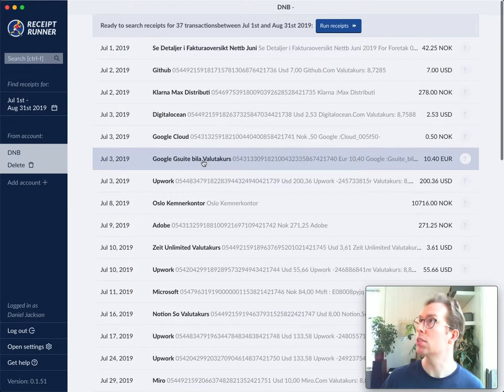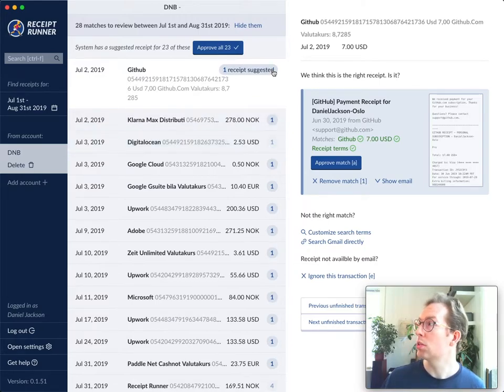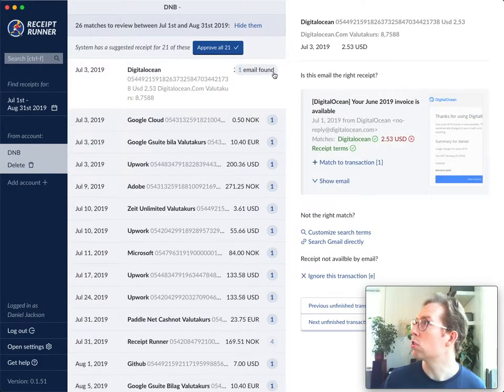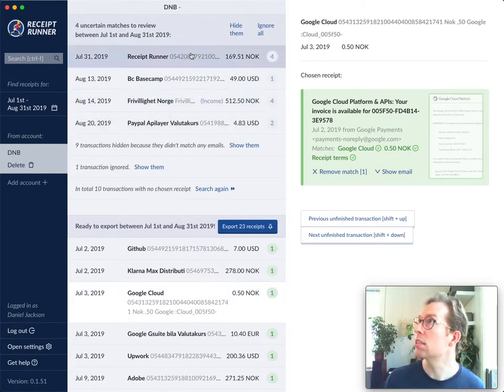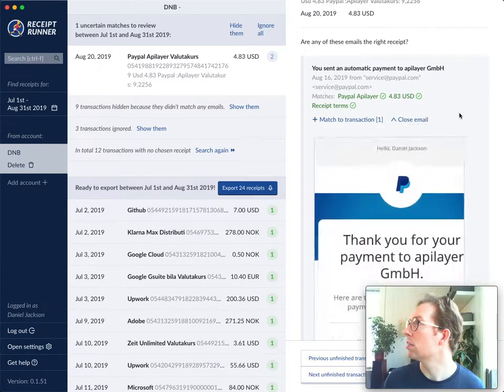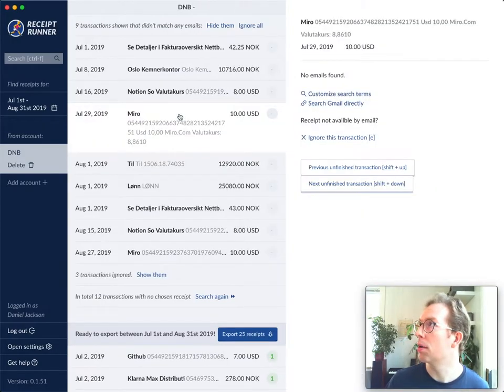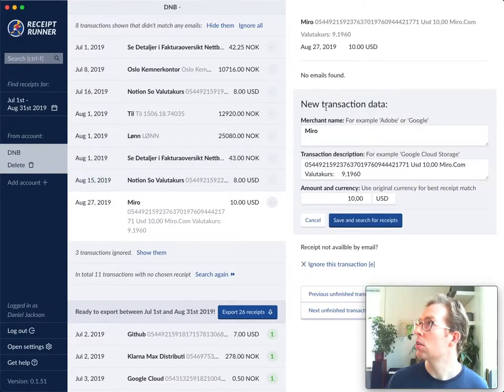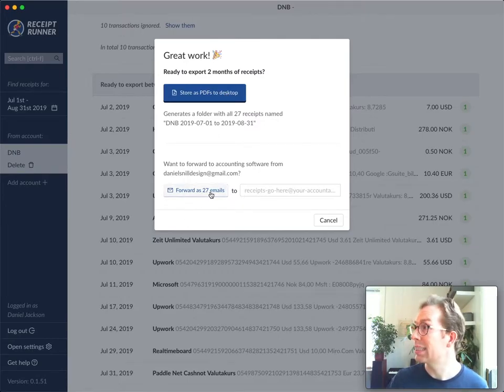Searching and matching receipts using Receipt Runner